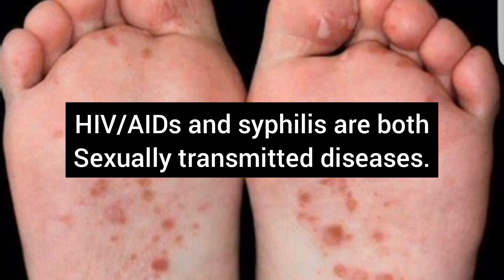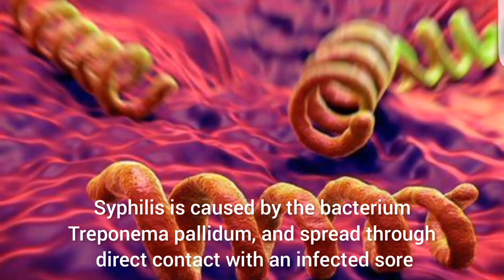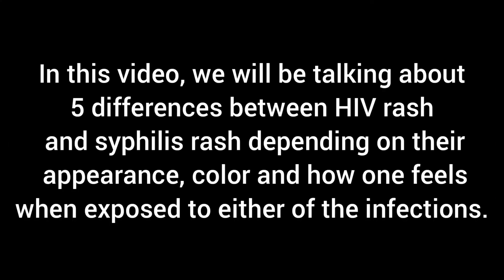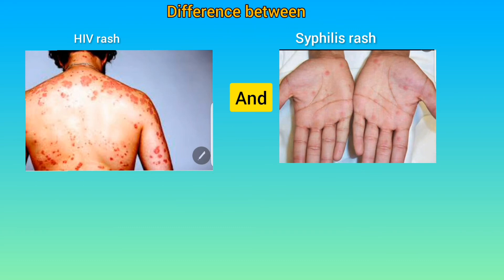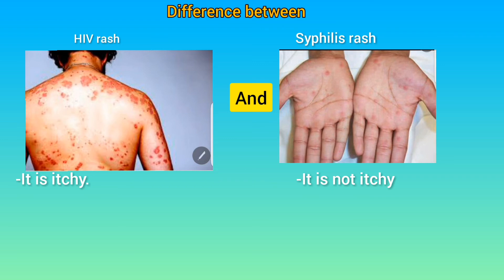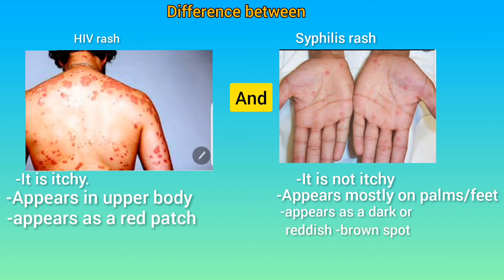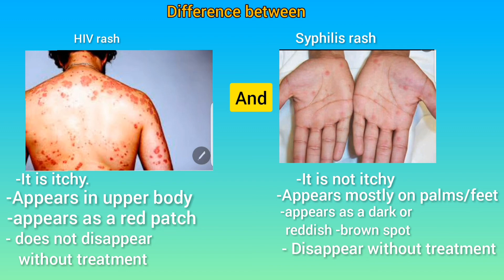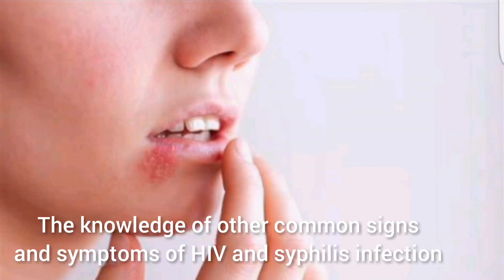5 differences between HIV rash and syphilis rash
the differences between HIV rash and syphilis rash.